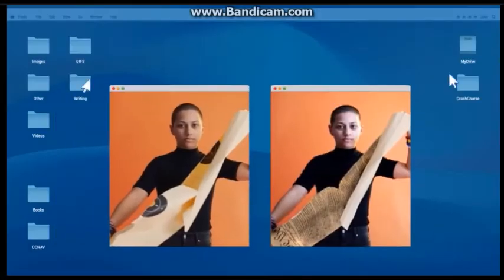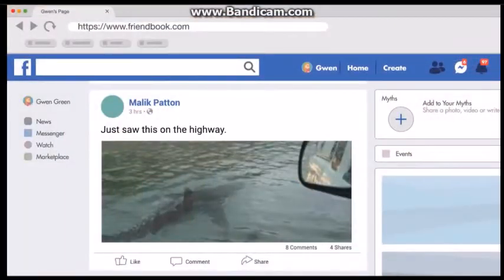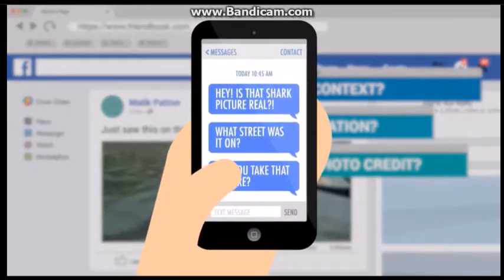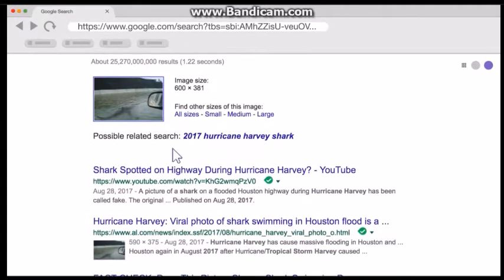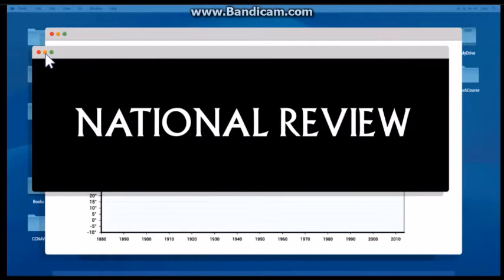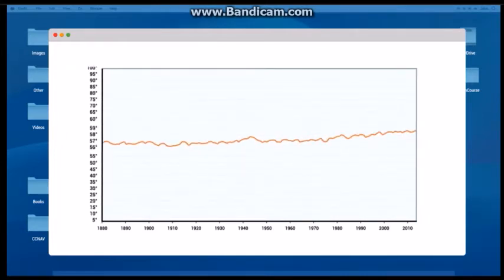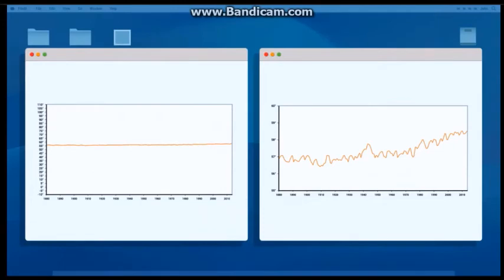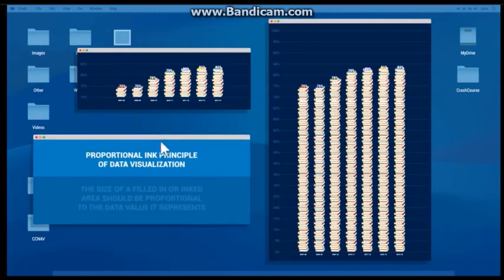Fotod ja diagrammid veebis